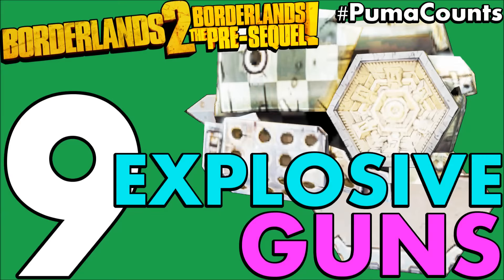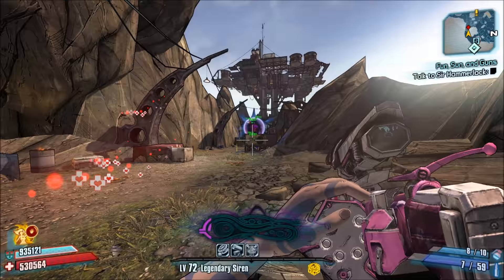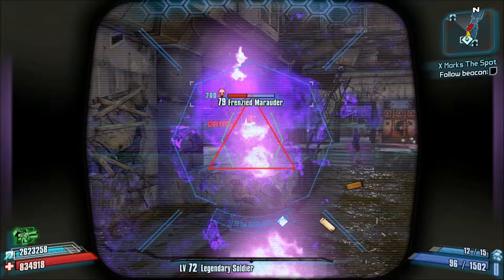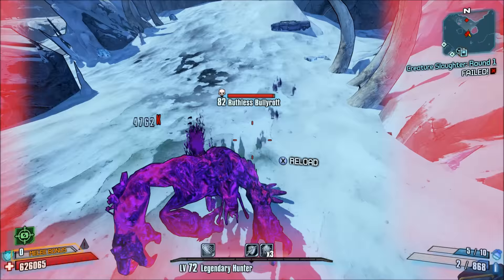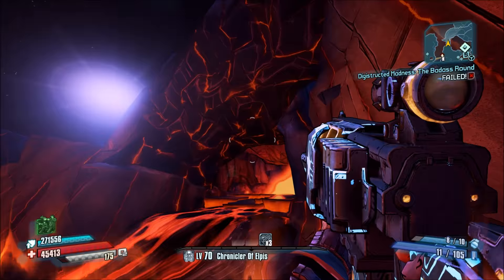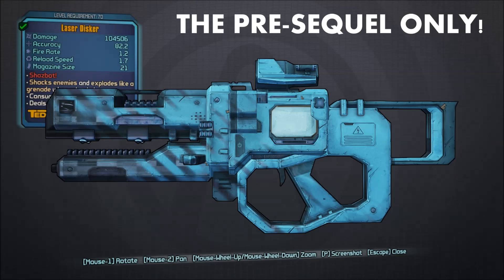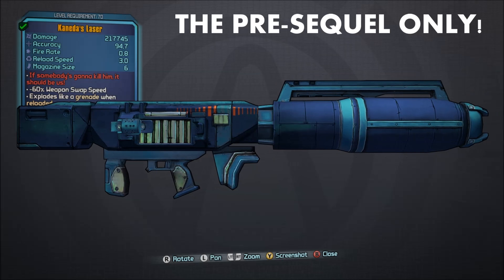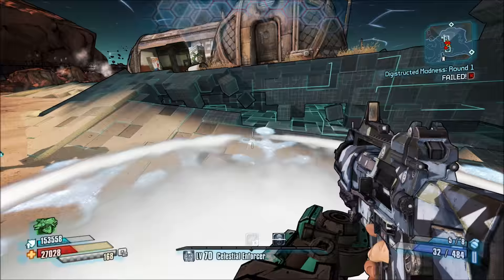Top 9 Best Explosive Guns and Weapons in Borderlands 2 and The Pre-Sequel!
We are back with another Borderlands 2 and The Pre-Sequel countdown video for you guys and today I wanted to go over what I think are the Top 9 Best Explosive Elemental Only guns and Weapons in Borderlands 2 and The Pre-Sequel!